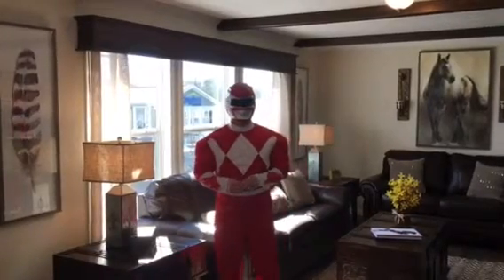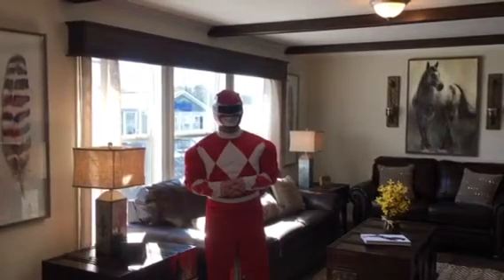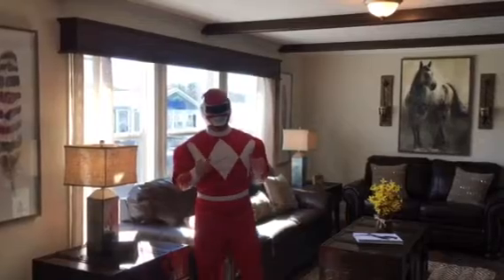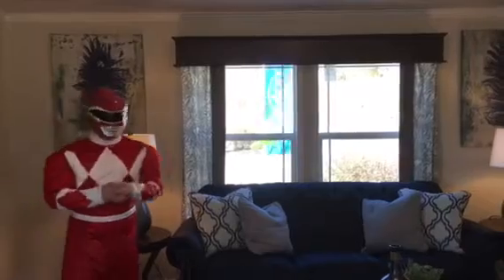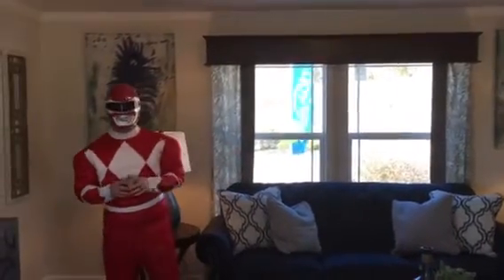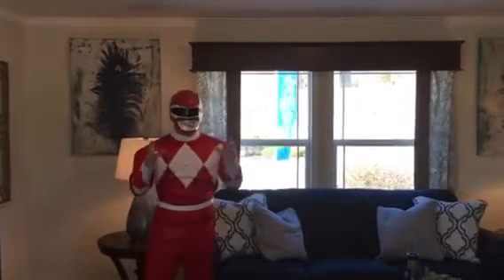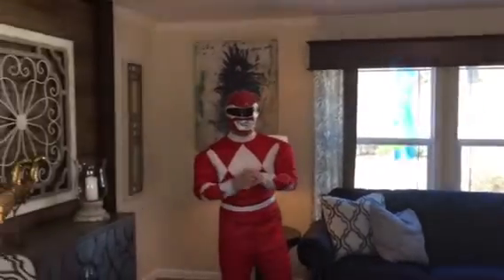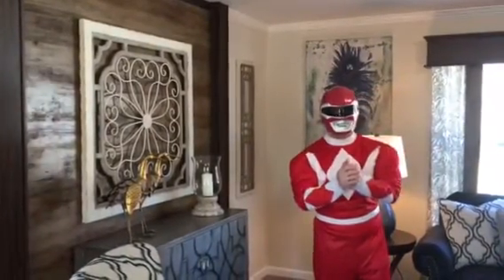Power Ranger Ckayton Rutledge